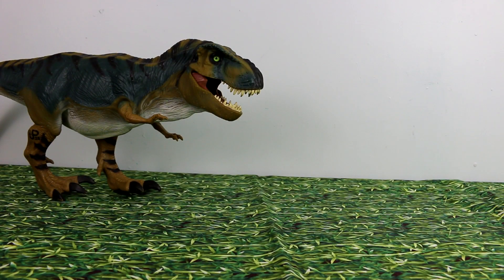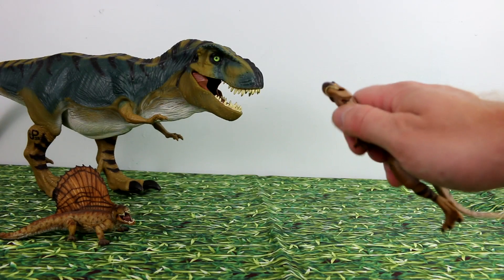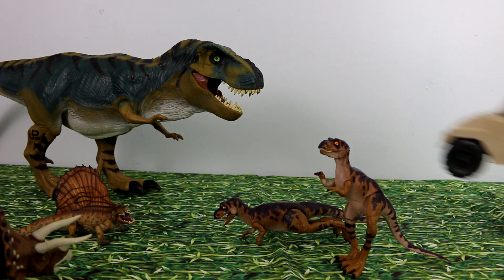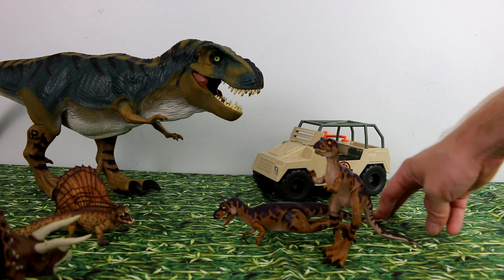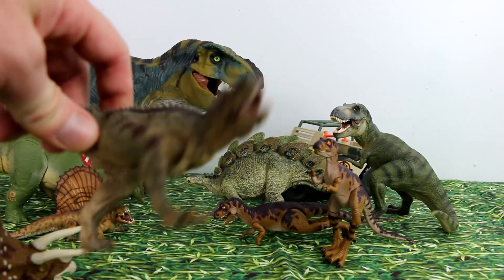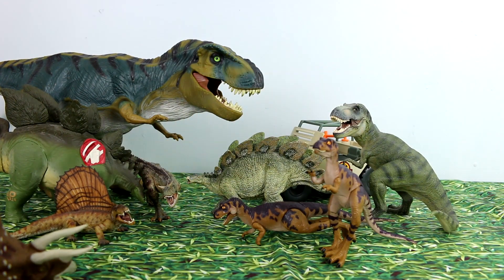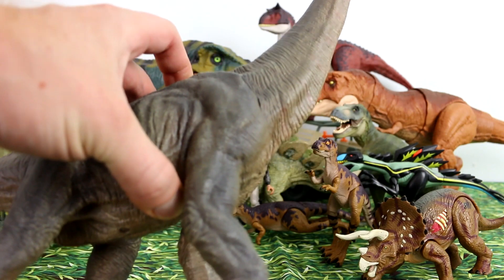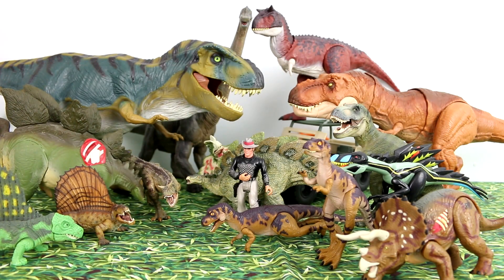COLOSSAL BOX of JURASSIC WORLD Dinosaur Toys!!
epic dinosaur box collection t-rex trex tyrannosaurus rex jurassic world the lost world jurassic park spinosaurus rapter raptors atrociraptor atrocirapter